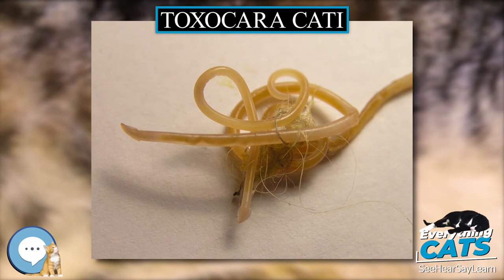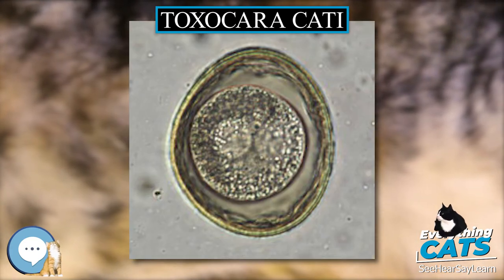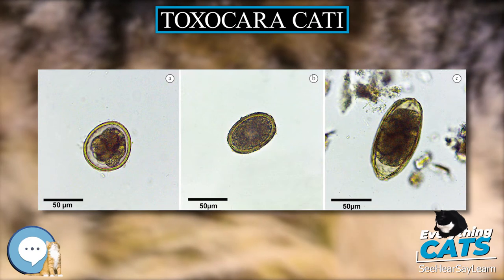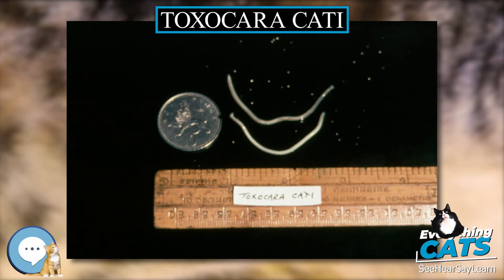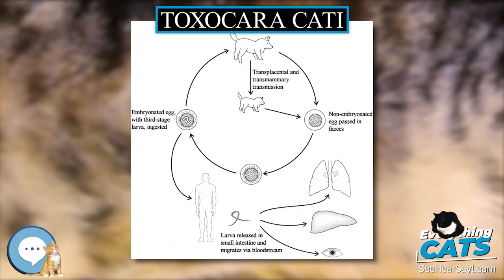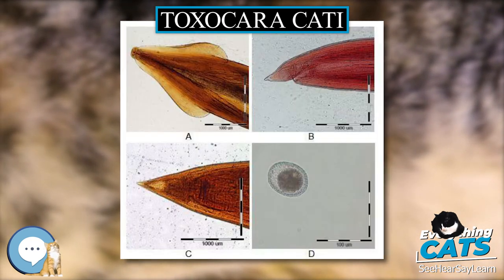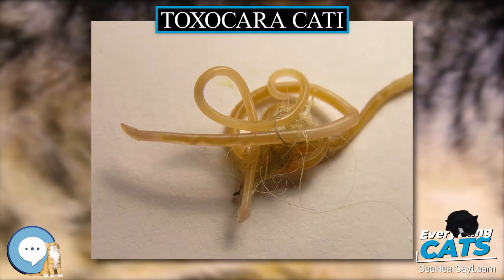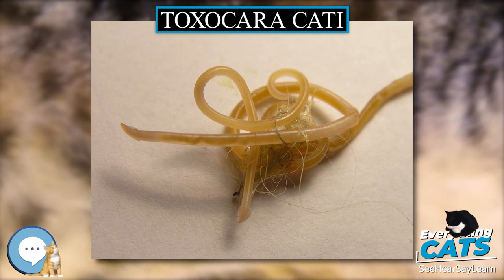Toxocara cati 🐱🦁🐯 EVERYTHING CATS 🐯🦁🐱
Toxocara cati, also known as the feline roundworm, is a parasite of cats and other felids. It is one of the most common nematodes of cats, infecting both wild and domestic felids worldwide. Adult worms are localised in the gut of the host. In adult cats, the infection – which is called toxocariasis – is usually asymptomatic. However, massive infection in juvenile cats can be fatal.

AmazonBasics Cat Scratching Post and Hammock
Stealing Coin Bank Kitty Cat
The Cat Encyclopedia: The Definitive Visual Guide